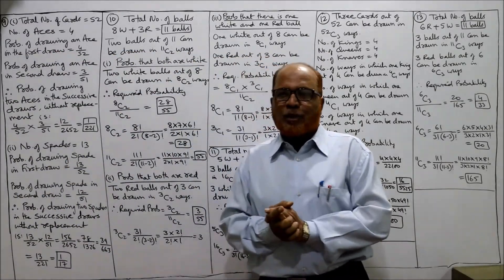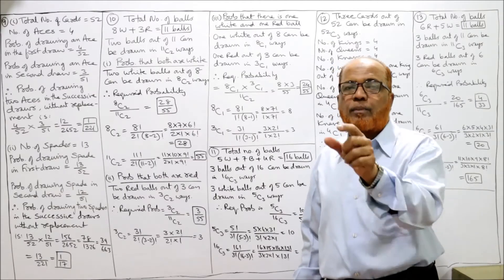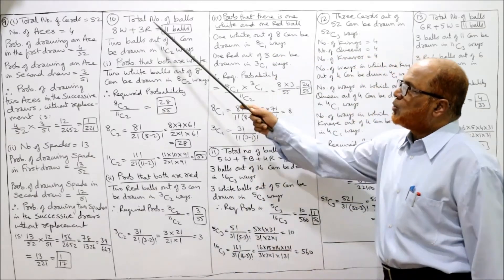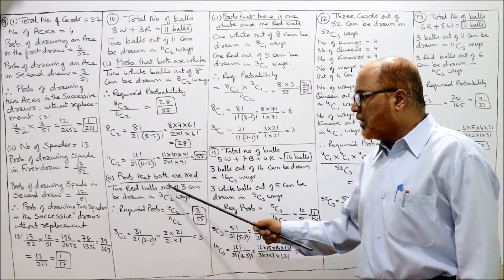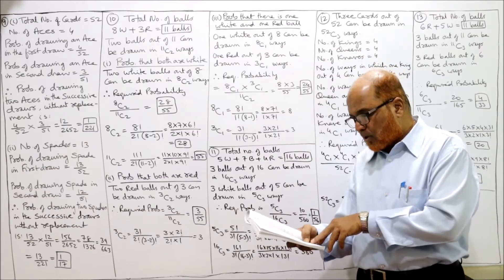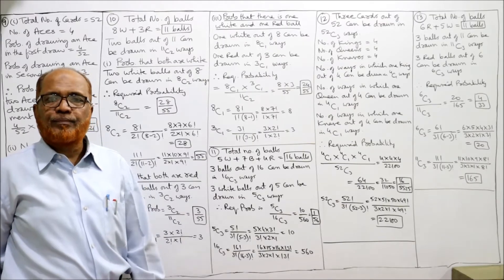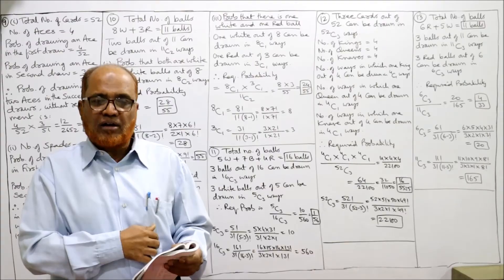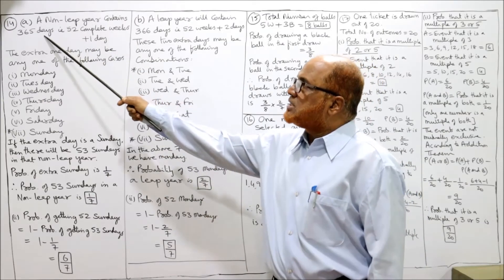Business Statistics II I Probability I Problems and Solutions I Part 2 I Khans Commerce Tutorial I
Hello Friends.
The contents of this video are  :
Business Statistics
Probability
Probability Theory
Probability Introduction
Probability Explanation
Business Statistics B. Com.
Probability Problems
Probability Problems and Solutions
Business Statistics Problems
Business Statistics Problems and Solutions

Watch the video till the end to get a thorough knowledge on Probability.